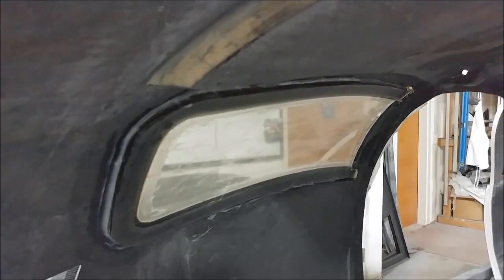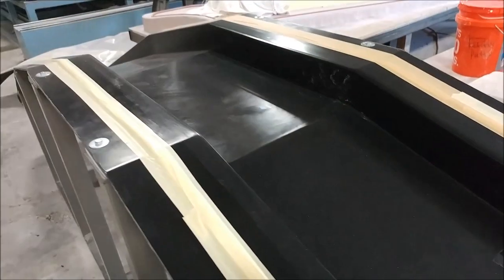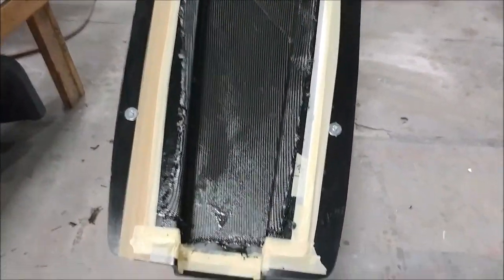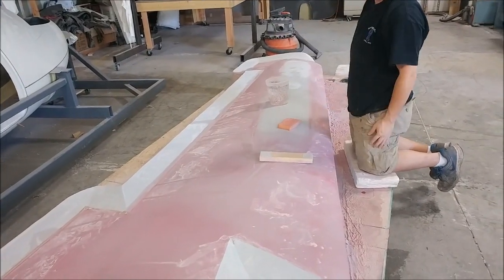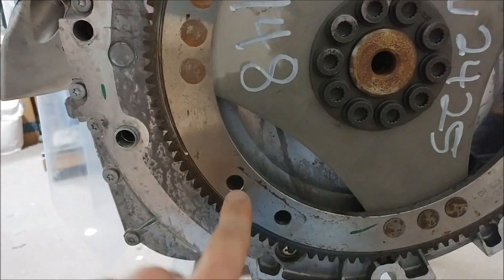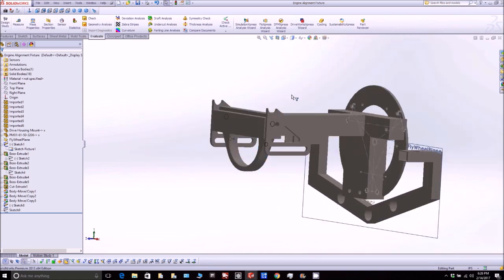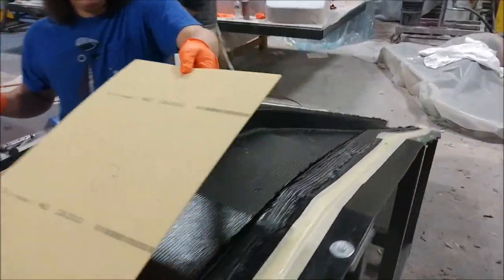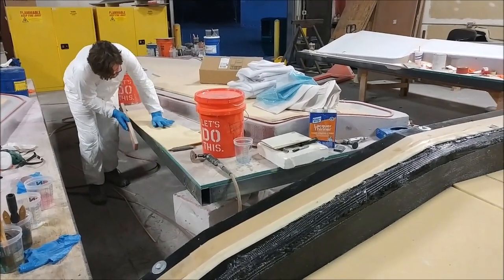Raptor Aircraft February 14th 2017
Take 2 on laying up the main spar. Preparing the engine for the arrival of the engine mount.